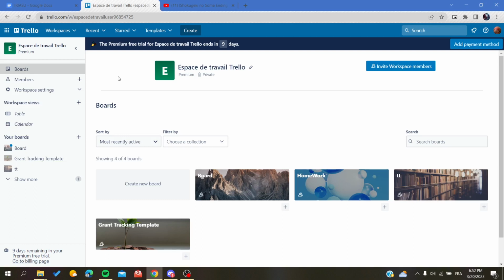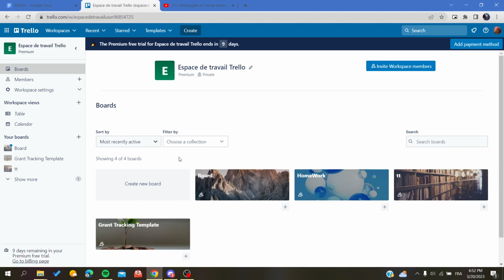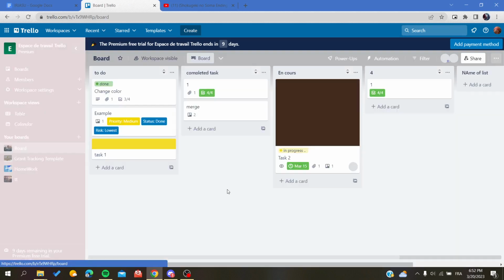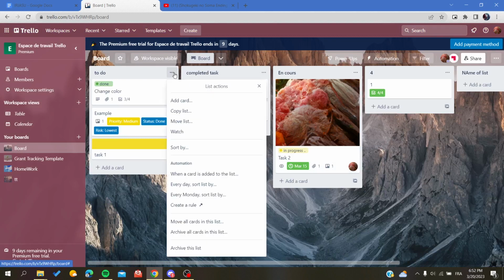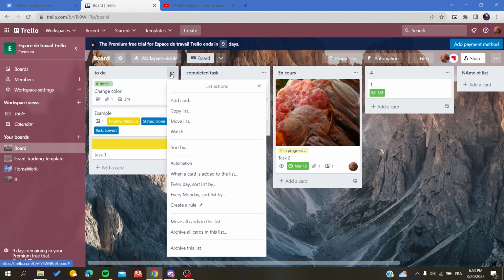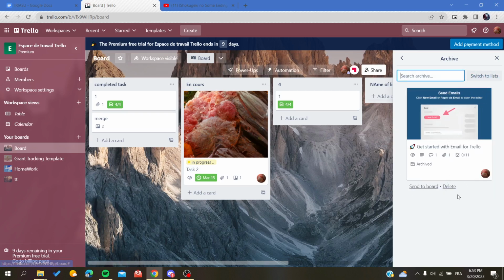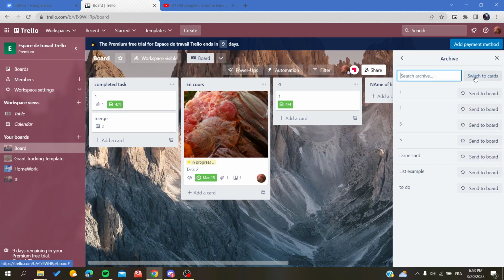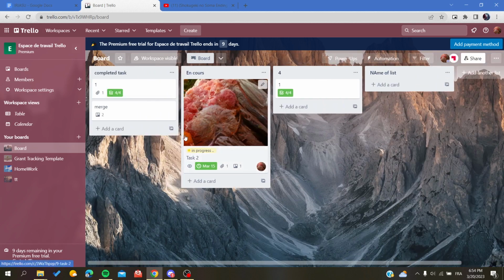How To Remove List Trello Tutorial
Today we talk about remove list in trello,trello tutorial,how to delete trello list,how to delete a list from trello